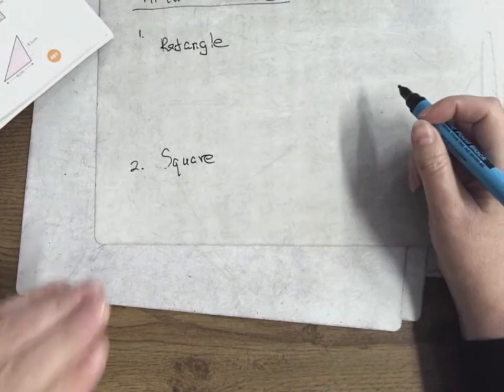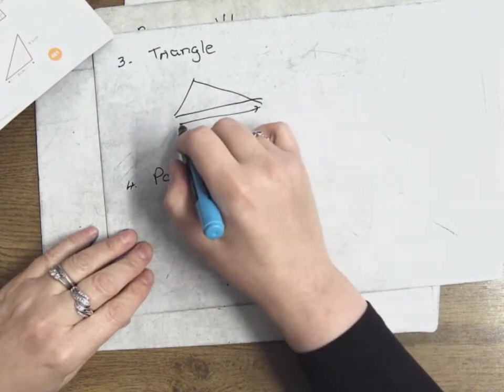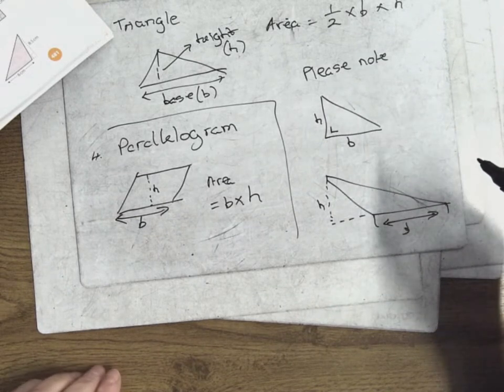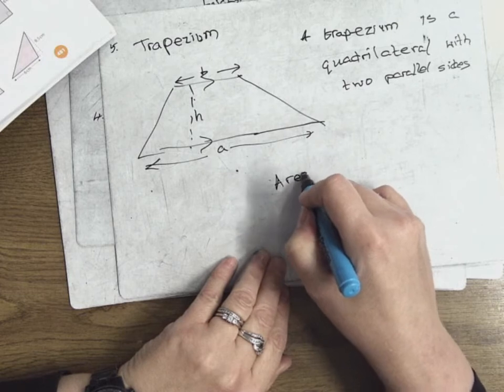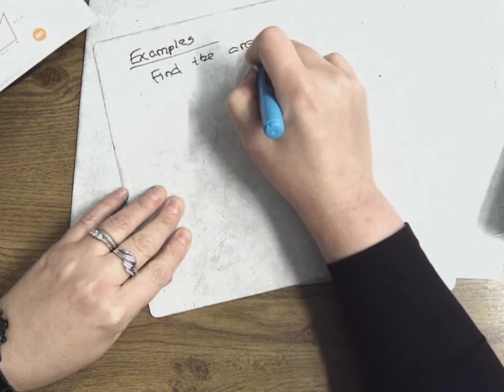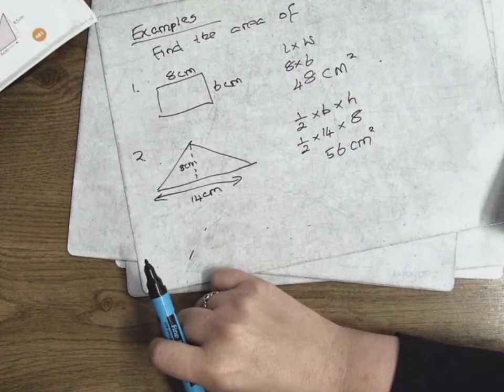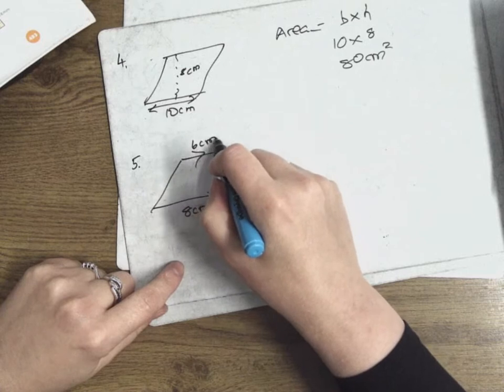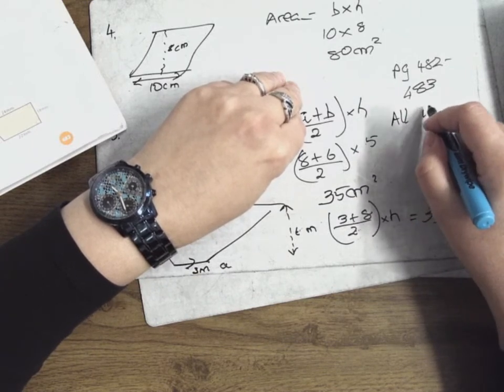5 Maths 16110001